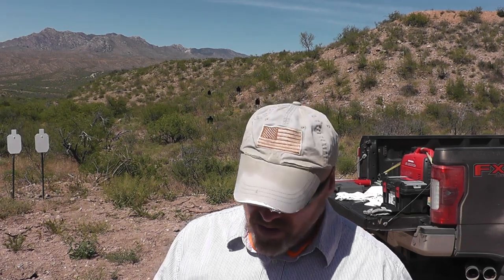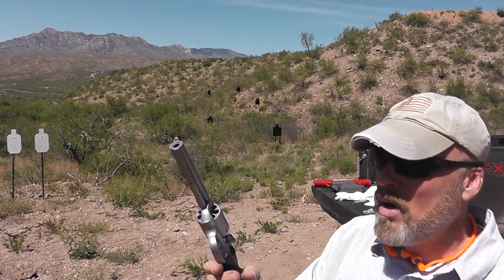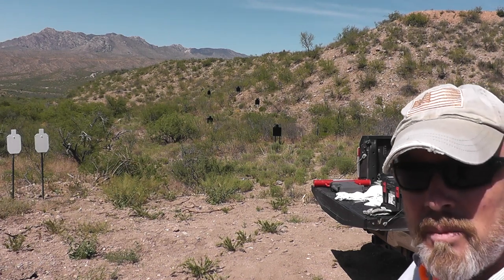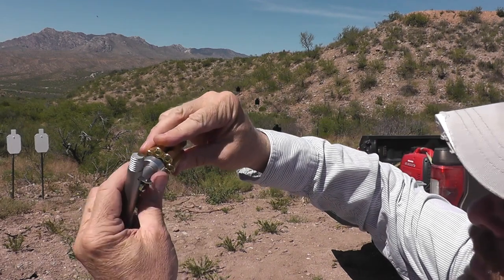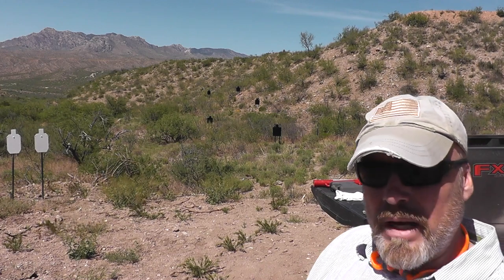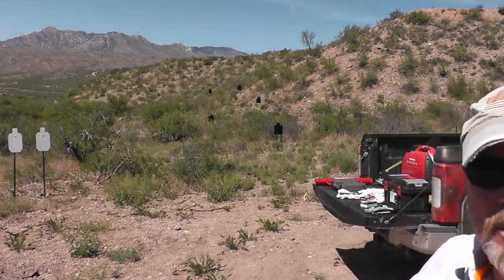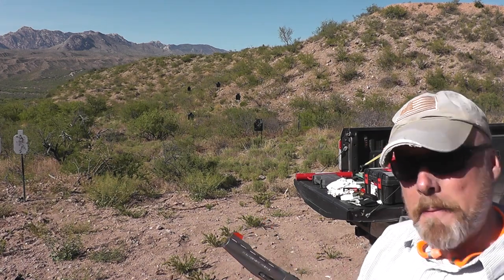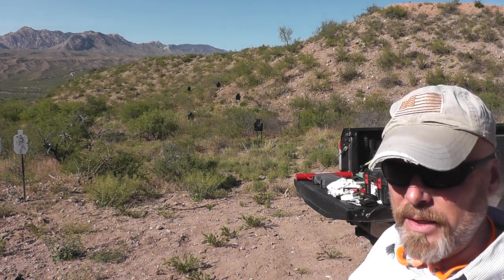S&W Performance Center 686 Plus 5" 7-shot .357 Magnum Revolver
Shooting and discussing a brand new Smith and Wesson Performance Center 686 Plus .357 Magnum.

These are some of the best gaming computers made!  I use mine for dominating on COD.. and for editing/producing my videos.  If you're in the market for a high quality, powerful, and fast gaming computer - which is also both built and supported right here in the USA.. use the code below!

*Moon Clips: TK and Ranch (I said "TC" in the video, they are TK.)

*Ammo:
American Eagle 357 Magnum 158 Grain Jacketed Soft Point
Remington UMC 38 Special 130 Grain Full Metal Jacket

*Target info (ranged with SIG KILO2000 laser rangefinder):
10.2 yards (30.6 feet) 2x White silhouettes (11 3/4" wide x 20" tall).
26.5 yards (79.5 feet) Black silhouette (18" wide x 26" tall).
41.3 yards (123.9 feet) Black silhouette (18" wide x 26" tall).
53.3 yards (159.9 feet) Black silhouette (18" wide x 26" tall).
62.6 yards (187.8 feet) Black silhouette (18" wide x 26" tall).
77.6 yards (232.8 feet) Black silhouette (18" wide x 26" tall).